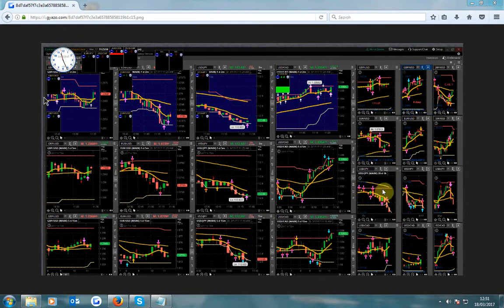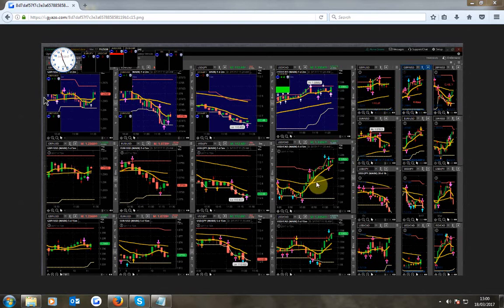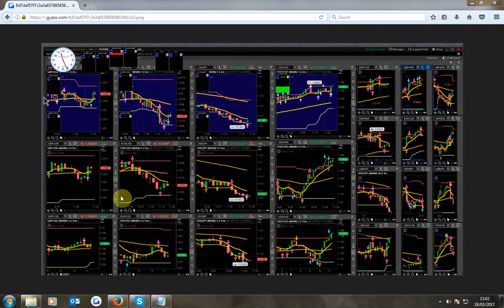Trend and Bias for Binary Options and Forex Signals with Jasfran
Binary Options Trading Signals and The Ways To Enlarge The Profits
Binary Options Signals - What Are They?
What Kind Of Information Do Binary Options Trading Signals Include?
Importance Of Binary Options Trading Signals
What Are Binary Options Signal Providers?
Getting the Most from Binary Option Trading Signals